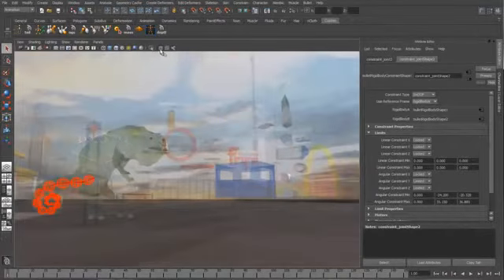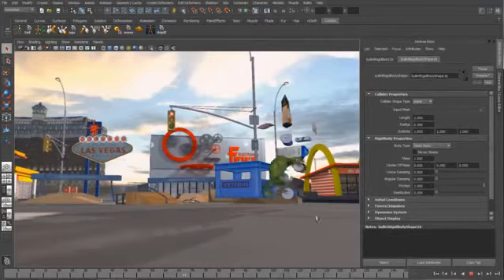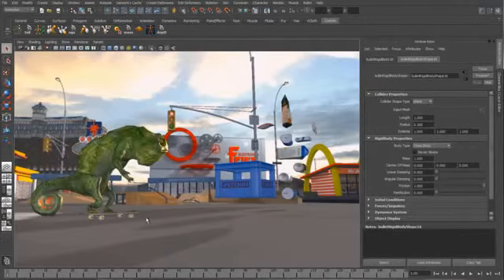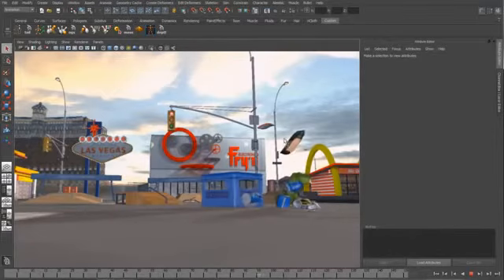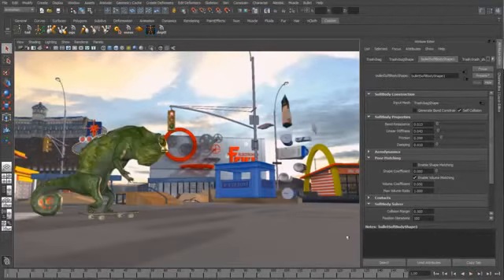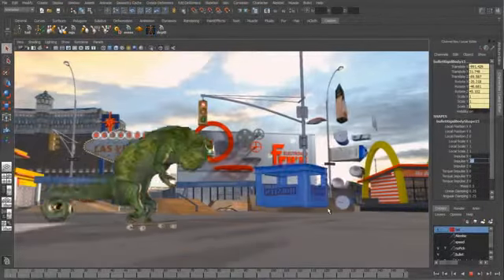Autodesk Maya 2014 Dinâmica de corpos rígidos e macios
Simule vários objetos rígidos e flexíveis.